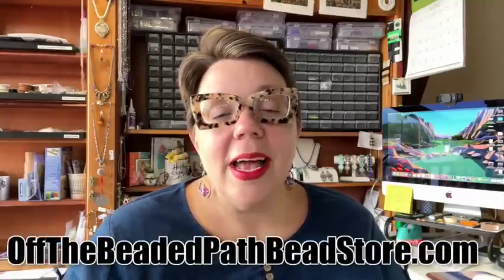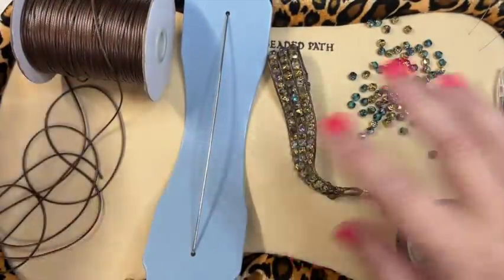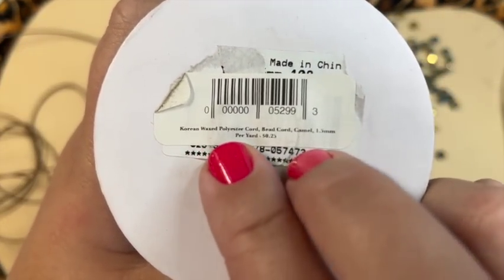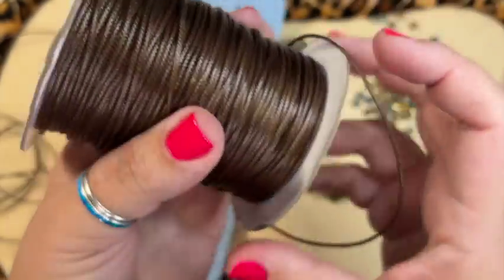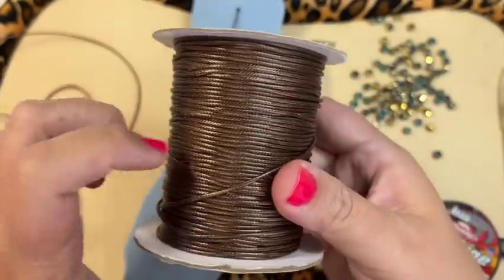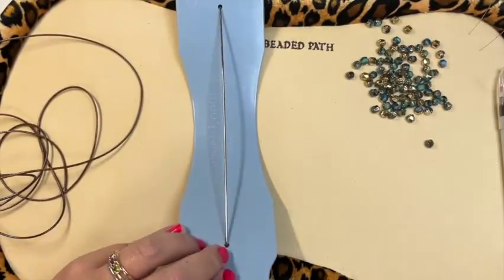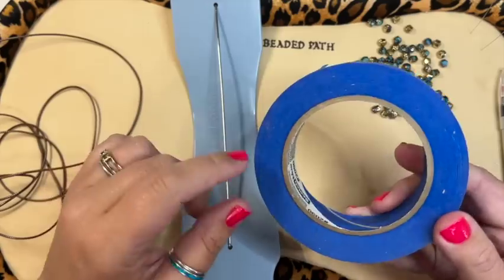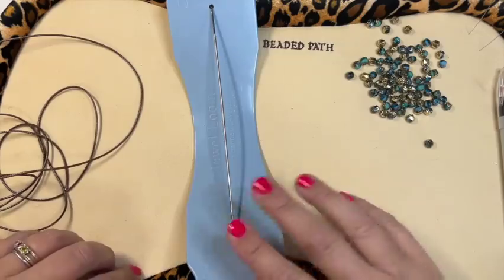Loom Cathedral Cuff Bracelet (Jewelry Making)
In this video Kelly will be showing you how to make a quick cuff bracelet using 6mm beads. This cuff is a stunner and is sure to get you lots of compliments.
To make this bracelet you will need:

*2.5 yards 1.5mm Waxed Polyester Cord or any 1.5mm Cording
*Jewel Loom
*6x2mm Barrel Crimp Bead
*Button
*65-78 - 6mm Beads or Cathedral Beads
*8lb Fire Line or Wild Fire
*Needle of your choice

Bead Board Kelly used in the video
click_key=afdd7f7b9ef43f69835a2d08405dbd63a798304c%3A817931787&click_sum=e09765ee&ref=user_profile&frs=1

Bead Awl Pattern for the Beaded Awl Kelly uses in the video

Studio Address: 2270 College Ave, Suite 509, Forest City, NC, 28043